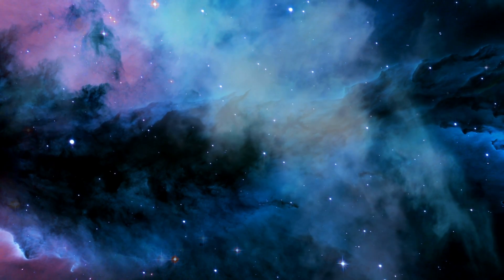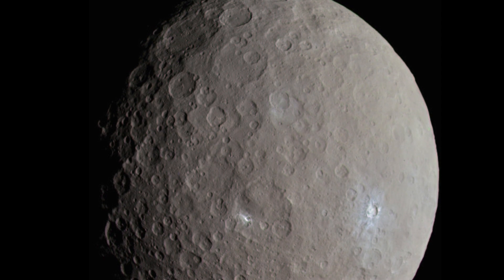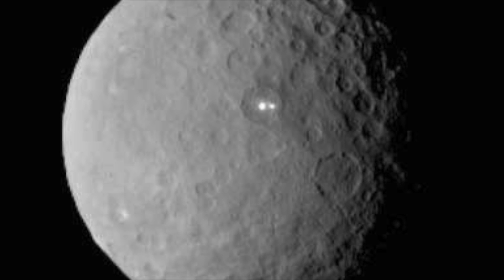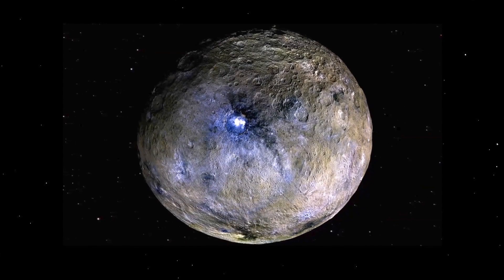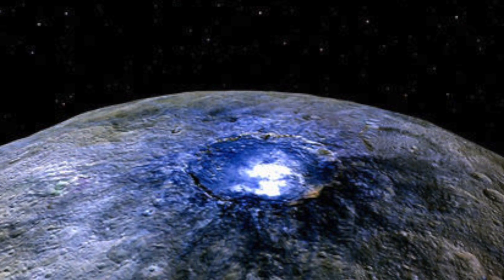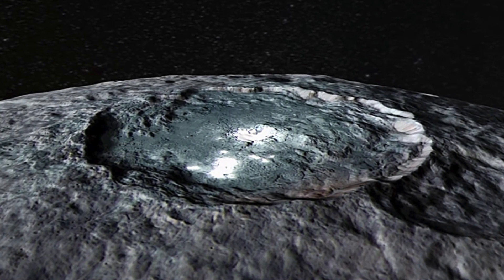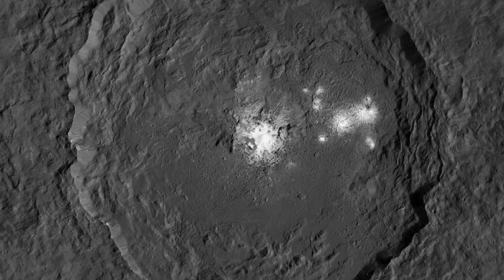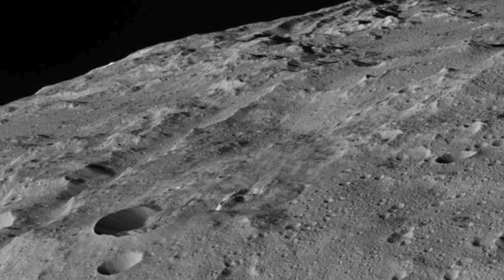This Is The Biggest Asteroid In Our Solar System And It Could Hold Alien Life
This is the biggest asteroid in our Solar system and it could hold alien life. We take a look at the biggest asteroid in our solar system.

Dwarf planet Ceres is the largest asteroid in the solar system. This giant body has been called an asteroid for many years. Ceres is so much bigger and so different from other rocky objects that scientists classified it as a dwarf planet in 2006. The name Ceres comes from the Roman goddess of corn and harvests. It can be found in the asteroid belt between Mars and Jupiter. Scientists think Ceres may have an ocean and possibly an atmosphere. The recent arrival of a probe has unlocked some of the dwarf planet's secrets.